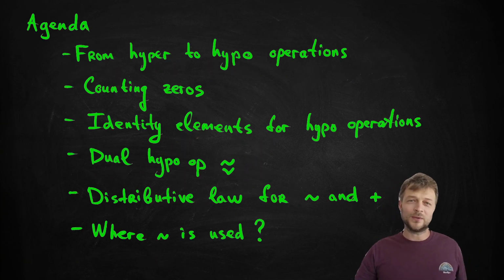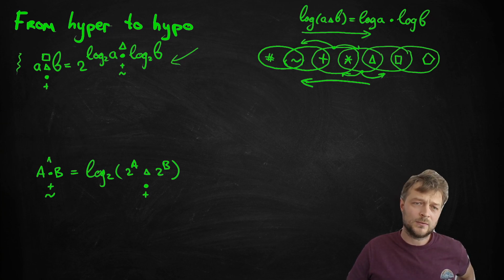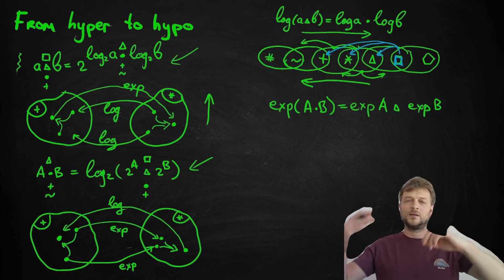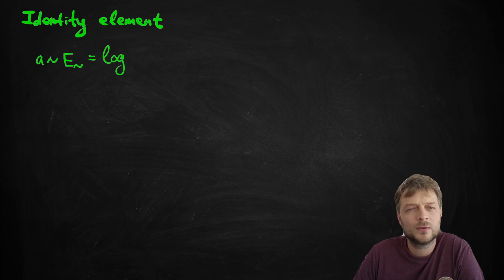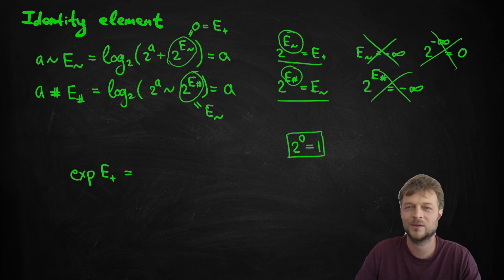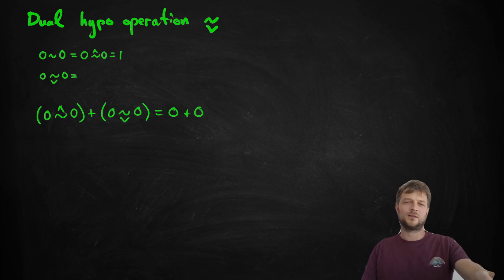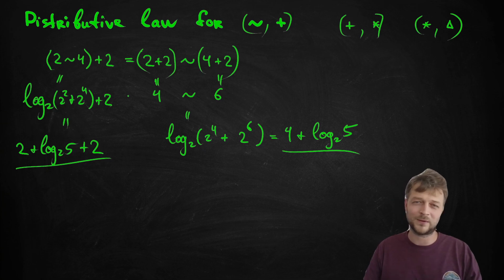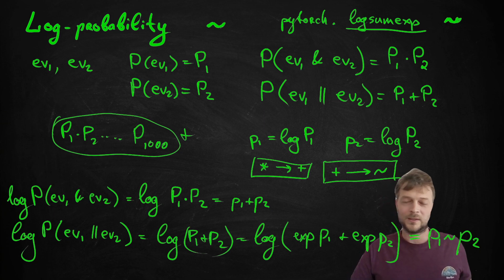Playing With Spaces - Part 7 - Hypo Operations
In this vide I show how the ladder of algebras goes down. The sequence of operations (a better alternative for classical hyper operations) going up was considered in previous Part 6. Here hypo operations are introduced. I also touch a topic of a ladder of identity elements, dual hypo operations, negative numbers, distributive law for hypo operations and give an example  of application for a hypo operation in machine learning field.